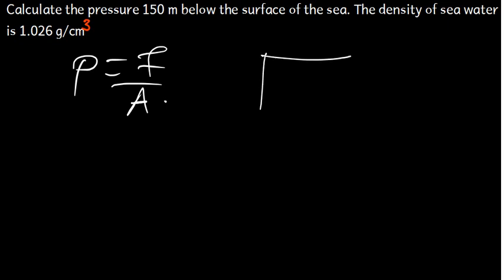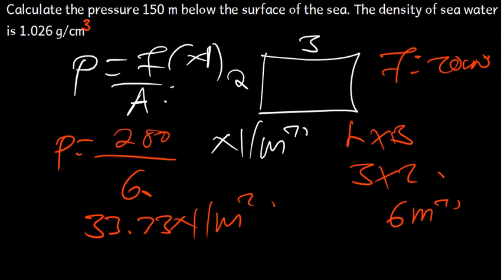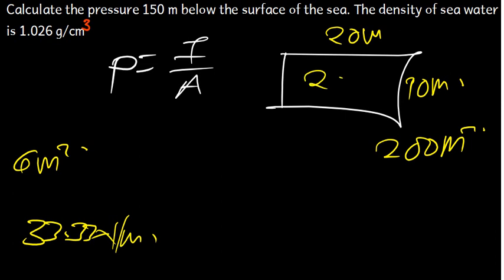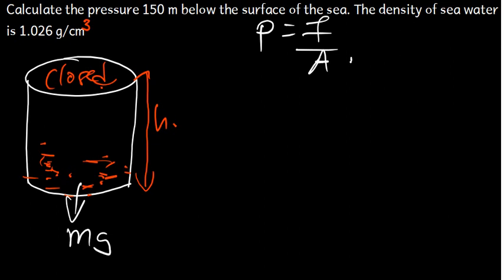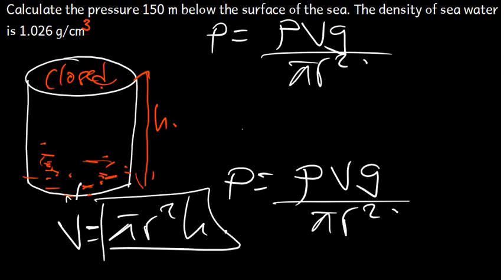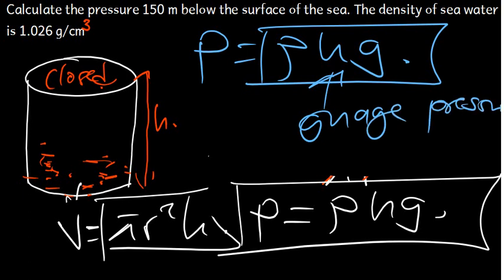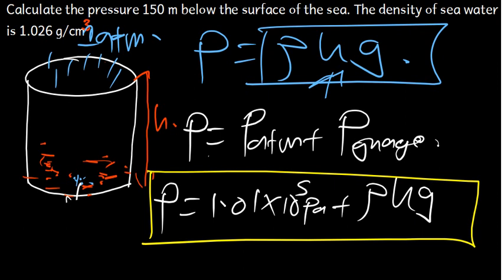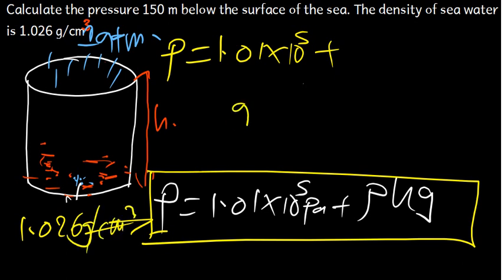how to calculate guage pressure made easy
Learn how to calculate gauge pressure in this easy to follow video. By the end of the video, you'll be able to calculate gauge pressure from any given data point!

If you're in the electrical engineering or engineering mechanics field, then you'll likely need to calculate gauge pressure from time to time. This video will help you get started with the calculations quickly and easily. So don't miss out and learn how to calculate gauge pressure in this easy to follow video!